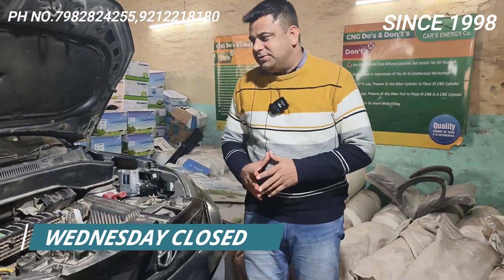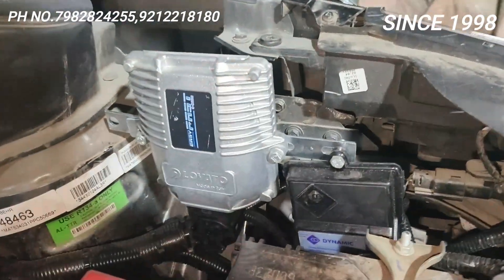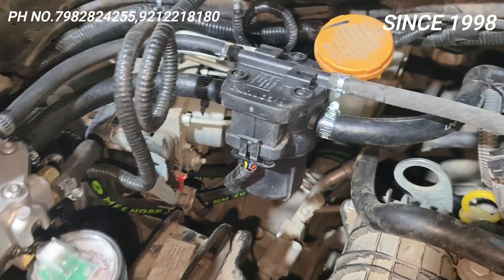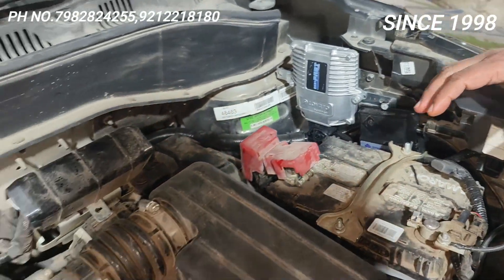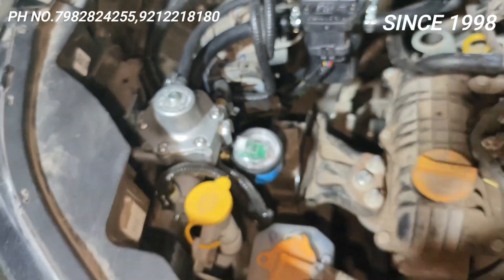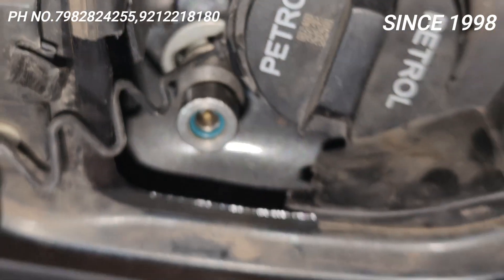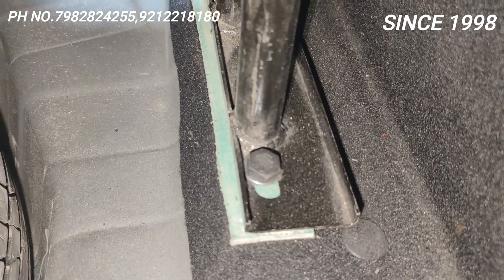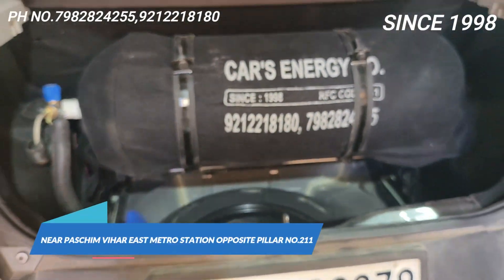CNG IN TATA PUNCH सब कुछ लगा कर दिया।